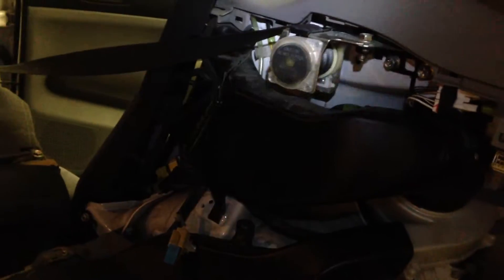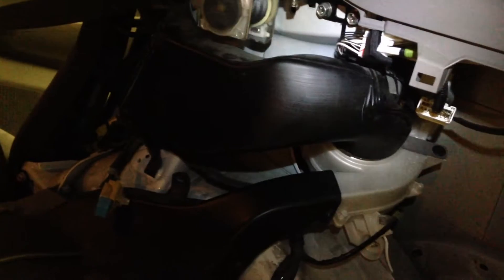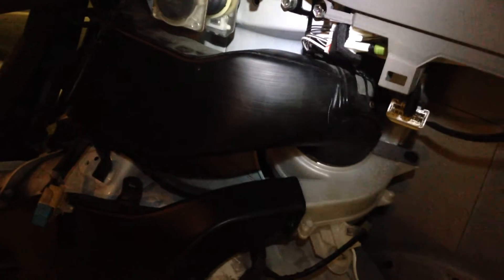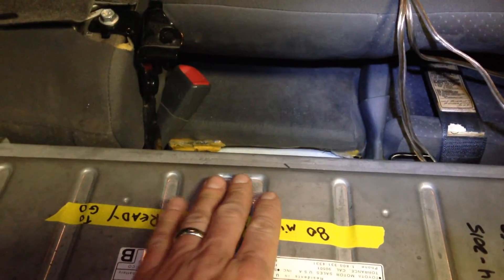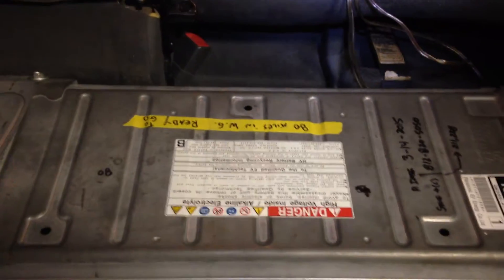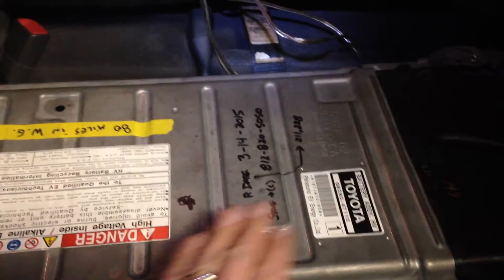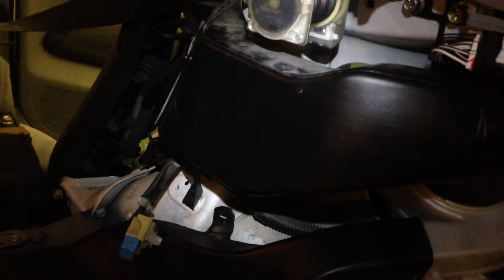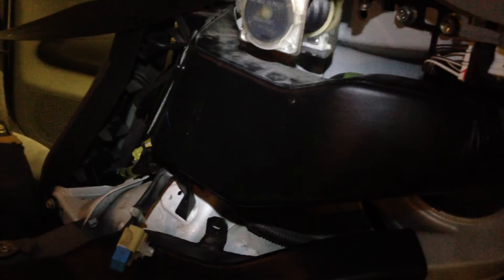2004 - 2009 Toyota Prius - Hybrid Battery Fan Test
While replacing the hybrid battery in my second generation Toyota Prius, I decided to take a close up look and listen to the hybrid fan operation.